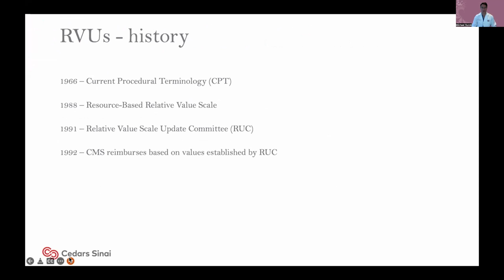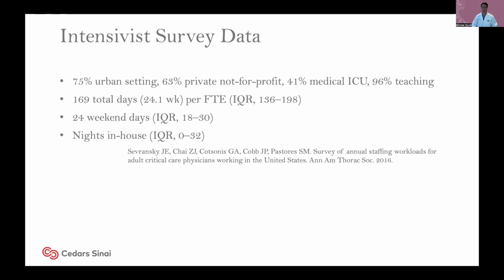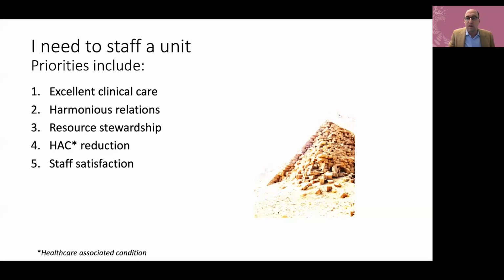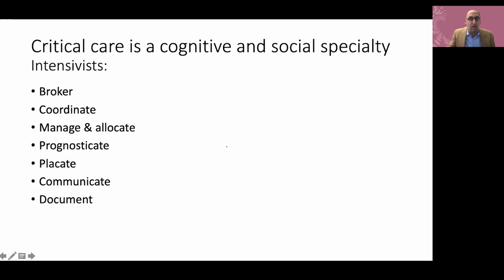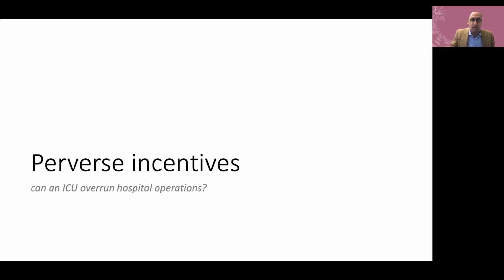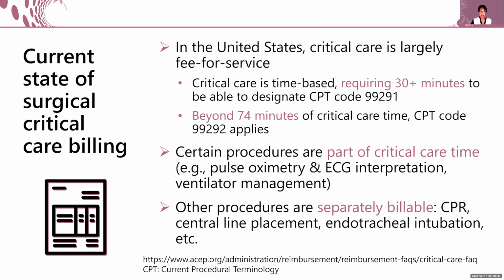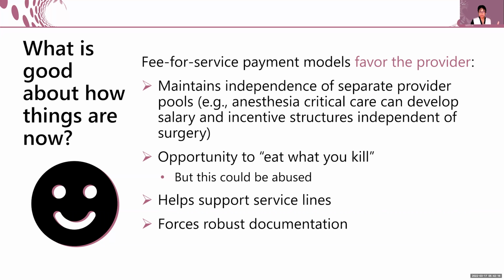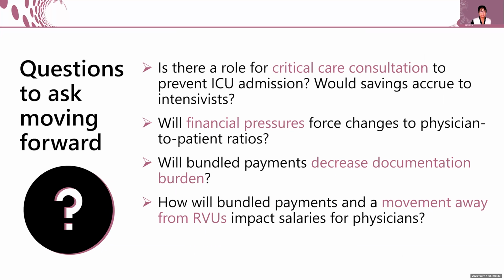SOCCA Education Session: What constitutes a fair day's work? The future of critical care employment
SOCCA Education Session I: What constitutes a fair day's work? The future of critical care employment

Presented at the 2022 SOCCA Annual Meeting

This session will focus on how work is defined and performance is measured for critical care anesthesiologists in an era of value based payment models and in a setting of increasing focus on sustainability, physician job-satisfaction and well-being.

Are RVUs Meaningful for Critical Care Anesthesiologists?
Michael Nurok, MBChB, PhD, FCCM
Cedars-Sinai Medical Center, Los Angeles, CA

Should the Nature of Work Be Considered in Effort (For e.g. Should Work in an ECMO Unit Count More Than Work in A Community ICU)?
Mark Nunnally, MD, FCCM
New York University Langone Medical Center, New York City, NY

What is the Future of Reimbursement for Surgical Critical Care Services?
Meghan Lane-Fall, MD, MSHP, FCCM
University of Pennsylvania, Philadelphia, PA